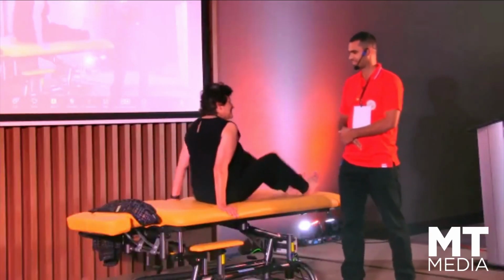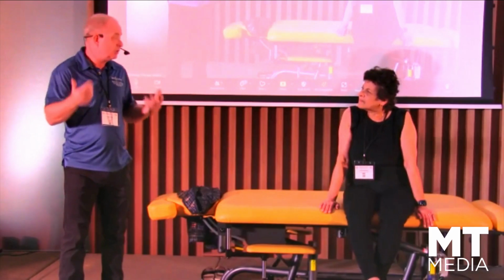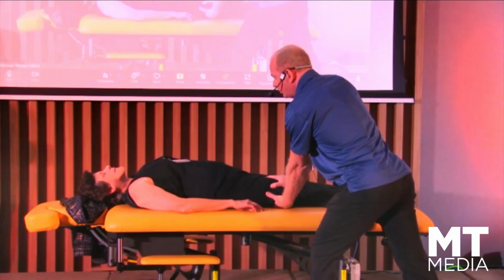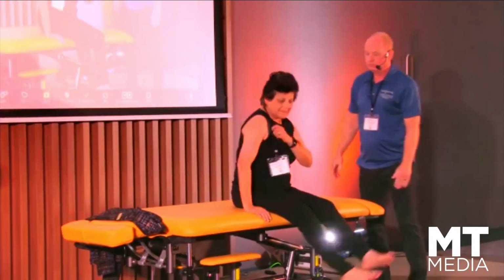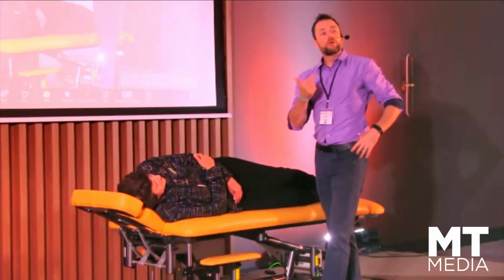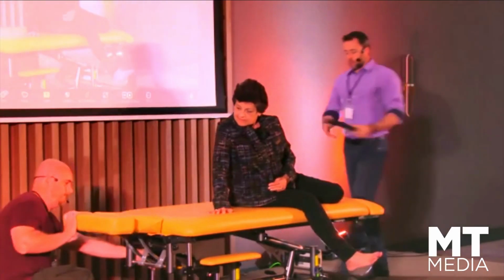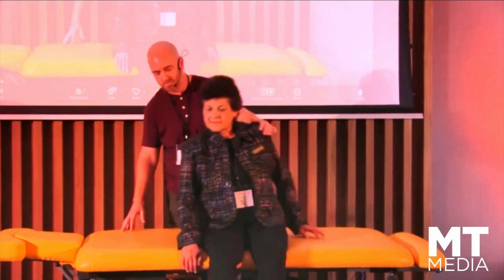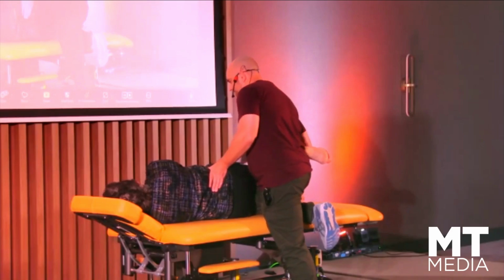Live from the Canadian Massage Conference Ontario 2024 - Lower Back Mastermind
Live from the Canadian Massage Conference Ontario 2024 -Lower Back Mastermind with Andre DeCairos, Bobbi and Magnus Eklund, Nikita Vizniak , Sam Jarman

TV Shows | Original Content | Publications | Education | Conferences | Creative Development